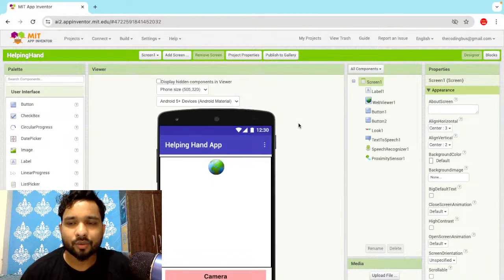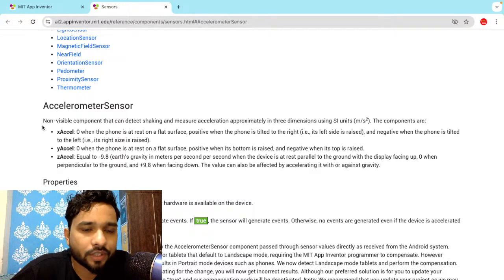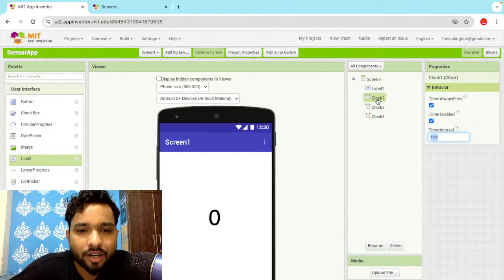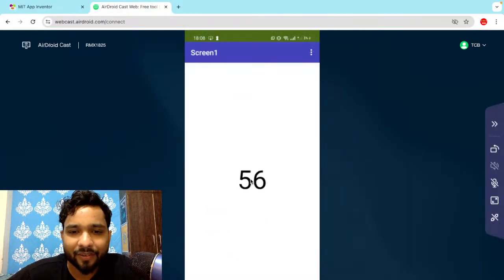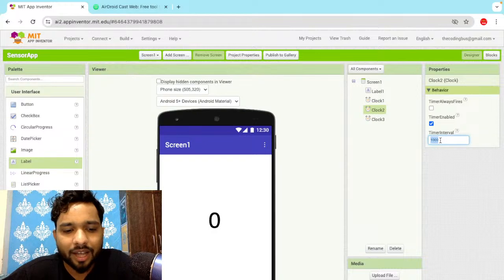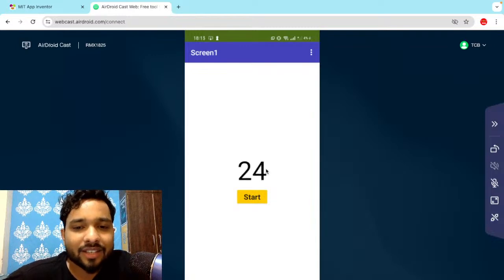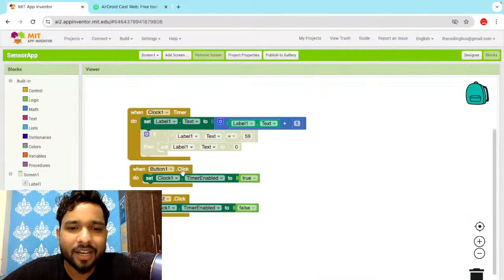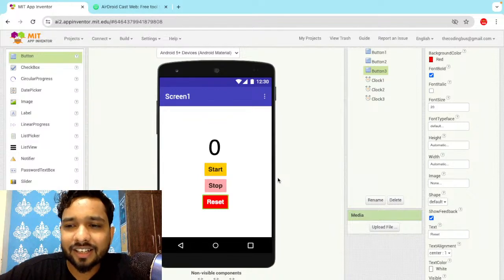Day 9: Add Motion to Your Apps with MIT App Inventor's Sensors: Create a Maze Game LIVE!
Hello, Coding Bus community! Are you ready to take your app development skills to the next level? Join us for Day 9 of our MIT App Inventor series, where we'll explore the exciting world of sensors by building a tilt-controlled maze game. This session will help you learn how to incorporate real-world motion into your apps for a dynamic and engaging user experience.

In this live session, we'll cover:

🔹 Designing the Maze Game Interface: Learn how to create a maze layout and add essential elements like the ball and goal.

🔹 Using the Accelerometer and Orientation Sensors: Understand how to use these sensors to detect device tilt and control the movement of the ball within the maze.

🔹 Implementing Motion Controls: Add functionality to make the ball move in response to tilting the device, creating an interactive gaming experience.

🔹 Enhancing User Interaction: Ensure a smooth and responsive game play by fine-tuning sensor inputs and providing real-time feedback.

By the end of this session, you'll have a fully functional maze game that you control by tilting your device. This project will deepen your understanding of how to use sensors in MIT App Inventor, opening up a world of possibilities for creating interactive and motion-based apps.

📌 Don't miss out! Set a reminder, bring your questions, and get ready to tilt your way through a fun coding challenge.